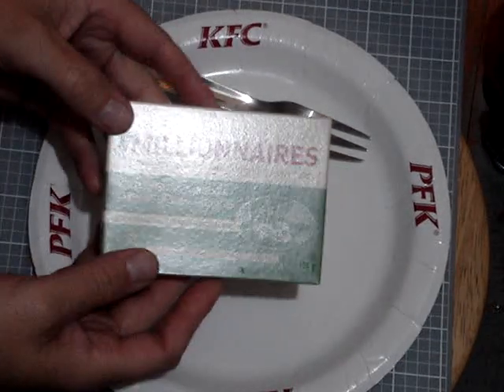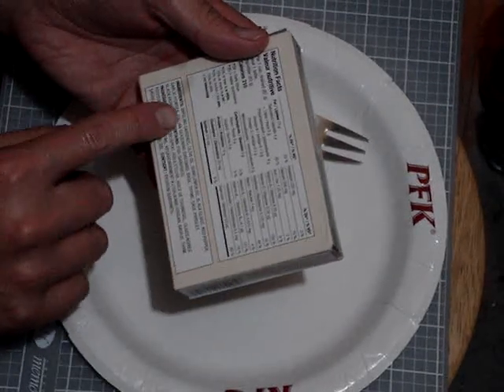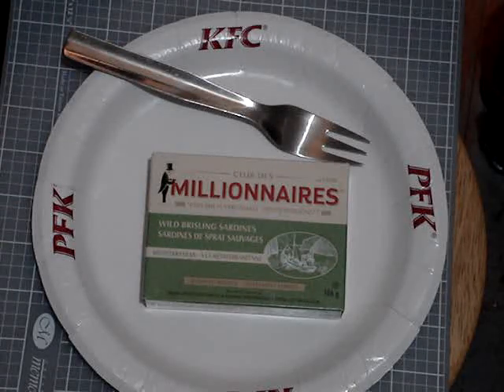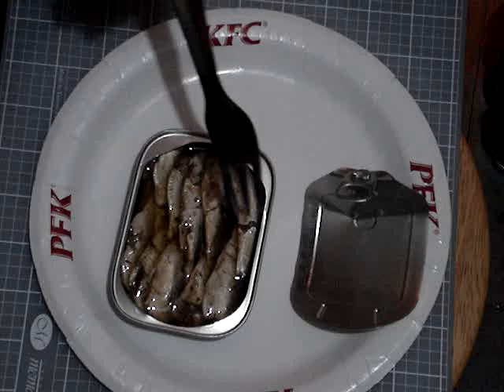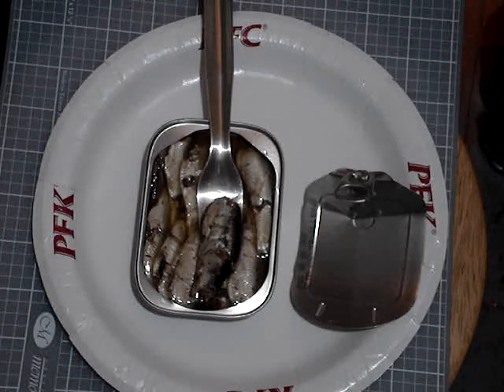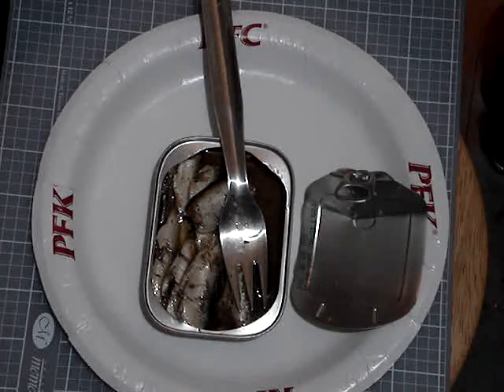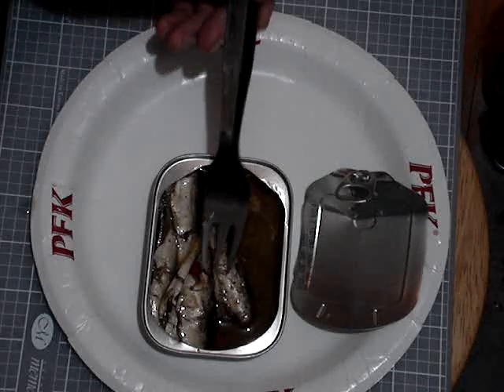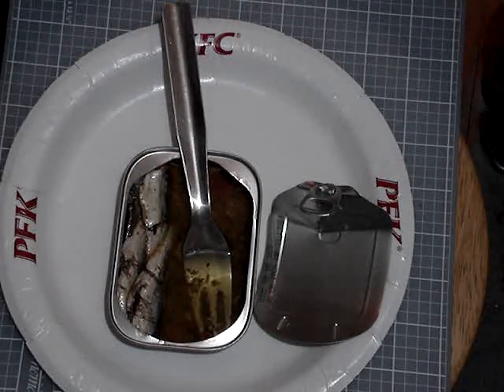Club Des Millionaires Brisling Sardines Mediterranean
Lets see how these are :)